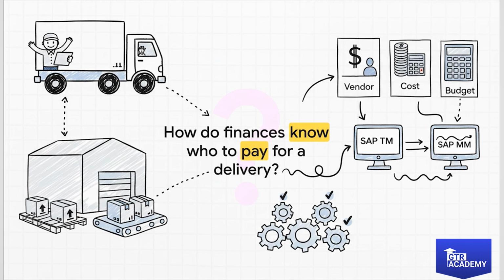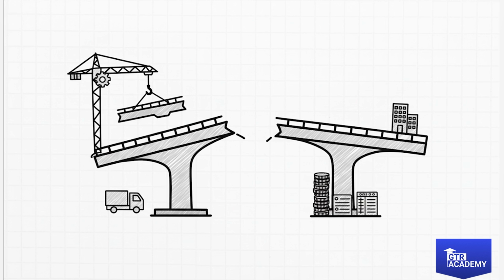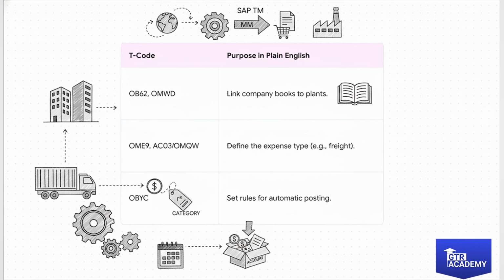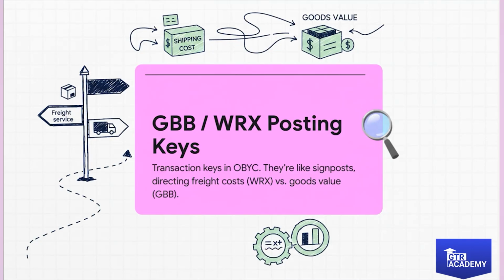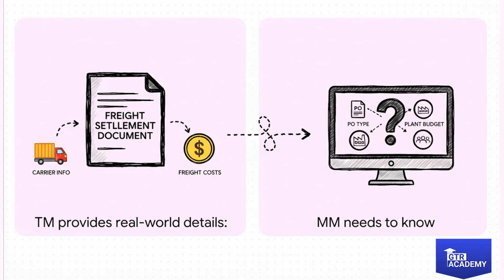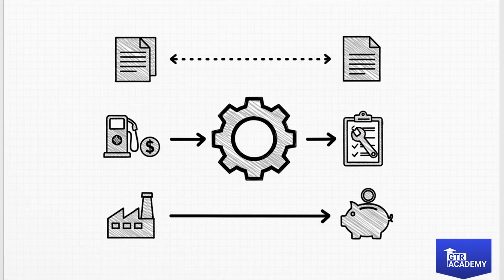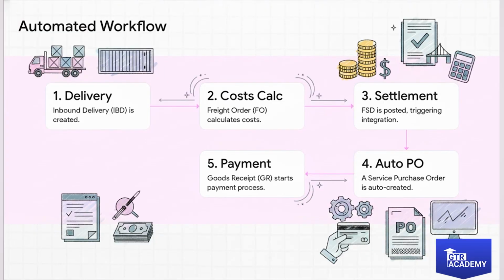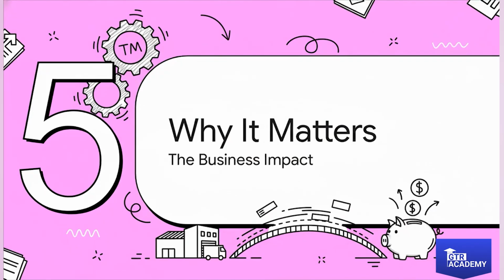SAP TM–MM Integration Explained | Freight Settlement & SAP Fresher Jobs Guide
Master the integration of SAP Transportation Management (TM) with SAP Materials Management (MM) — a critical skill for anyone pursuing SAP fresher jobs or advancing in logistics and procurement. 🚀

🔑 In this video, you’ll learn:

Step‑by‑step MM configuration (OB62, OMWD, OME9, AC03/OMQW, OBYC settings)

How to set up TM configuration for freight settlement and service posting

End‑to‑end flow: Inbound Delivery → Freight Order → Freight Settlement Document → Service PO → GR Document

Real‑world posting examples for GBB and WRX accounts

Why TM–MM integration is essential for SAP S/4HANA logistics

👨‍🎓 Perfect for:

SAP freshers preparing for interviews

Learners exploring SAP TM, SAP MM, and SAP S/4HANA modules

Professionals aiming to upskill in SAP logistics and procurement integration